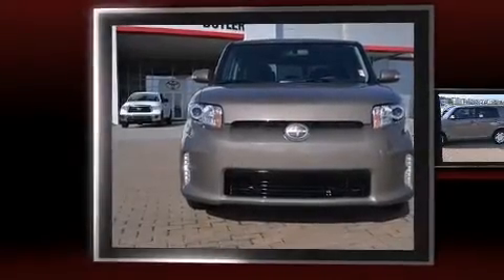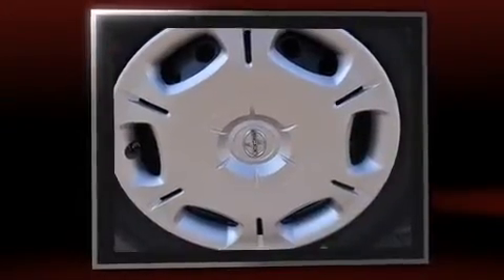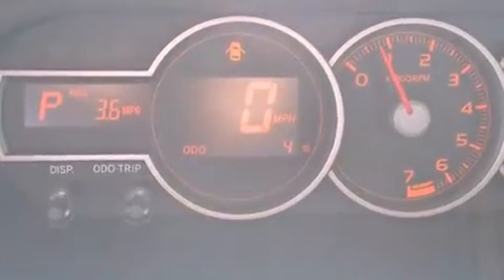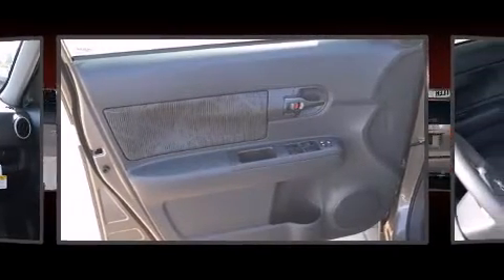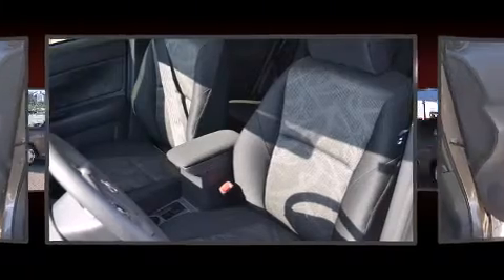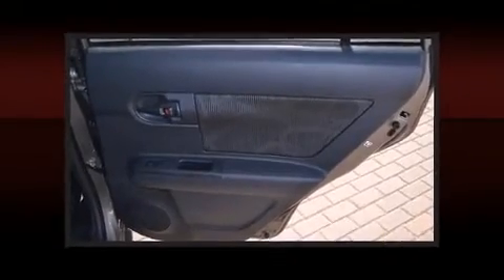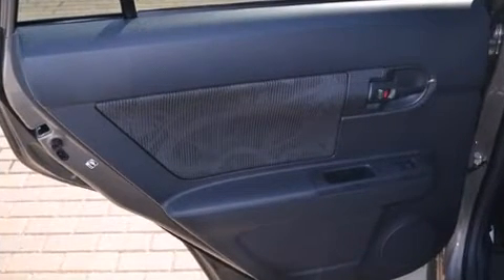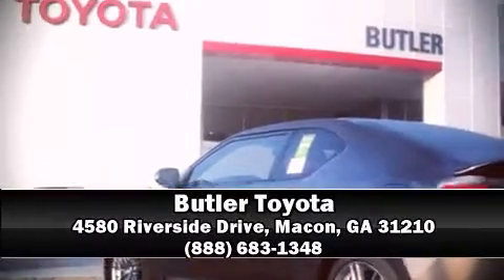2013 Scion xB 5dr Wgn Auto in Macon, GA 31210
Come test drive this 2013 Scion xB. With fewer than a thousand miles on the odometer, this vehicle invigorates its segment with sporty proportions, generous equipment and exceptional safety! Under the hood you'll find a 4 cylinder engine with more than 150 horsepower, providing a smooth and predictable driving experience. Top features include air conditioning, a rear window wiper, a tachometer, front fog lights, power door mirrors, power windows, remote keyless entry, and 1-touch window functionality. Storage solutions are integrated throughout the interior, demonstrating thoughtful attention to detail. Audio features include a CD player with MP3 capability, steering wheel mounted audio controls, and 6 well positioned speakers. Safety equipment has been integrated throughout, including: head curtain airbags, front SIDE impact airbags, traction control, brake assist, a panic alarm, and 4 wheel disc brakes with ABS. With electronic stability control supplementing mechanical systems, you'll maintain precise command of the roadway. It also arrives with a Carfax history report, providing you peace of mind with detailed information. Our knowledgeable sales staff is available to answer any questions that you might have. They'll work with you to find the right vehicle at a price you can afford. Please don't hesitate to give us a call.